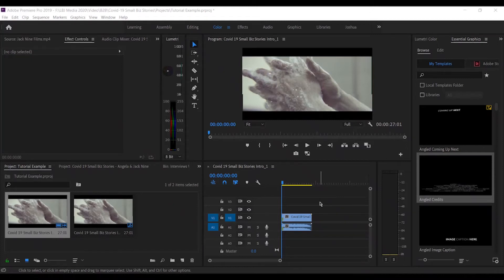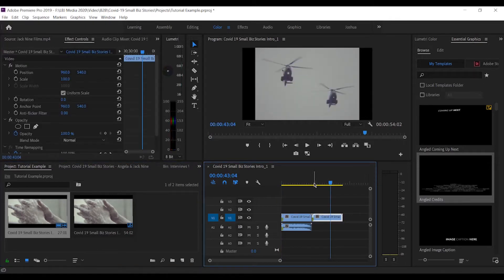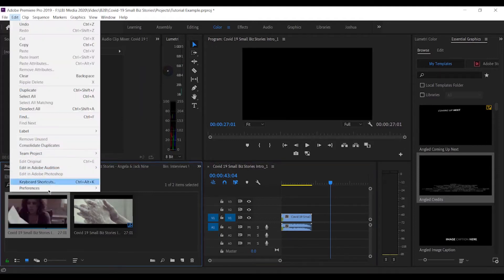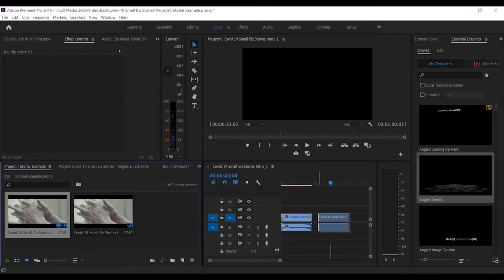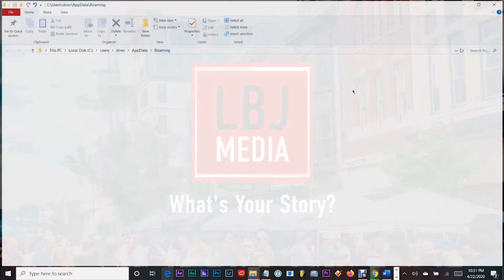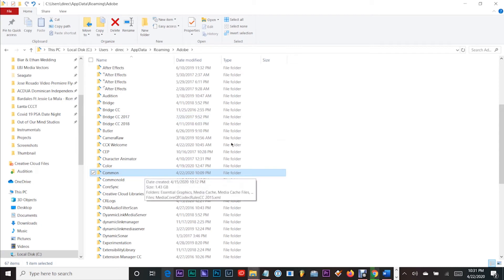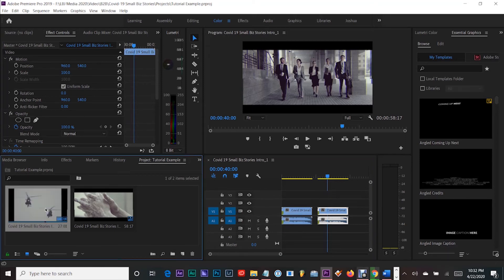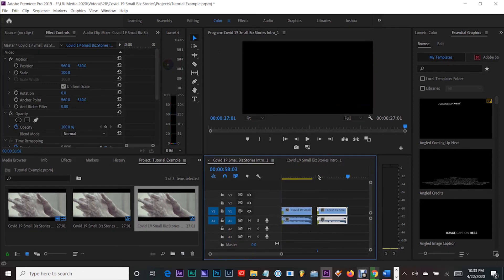Adobe Premiere Not Importing Audio With Video Clips in Sequence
Adobe Premiere Not Importing Audio With Video Clips Fixed (2020) Film Produced By LBJ Media
Narrated and Edited By Luis Bardales Jr.
Music: ES_High Hopes (Do U Feel the Same) (Instrumental Version) - Snake City